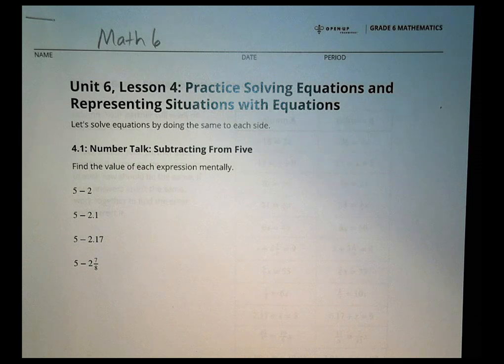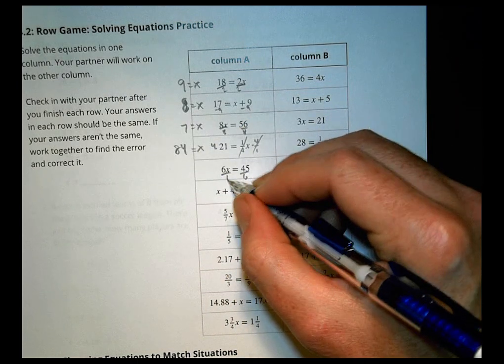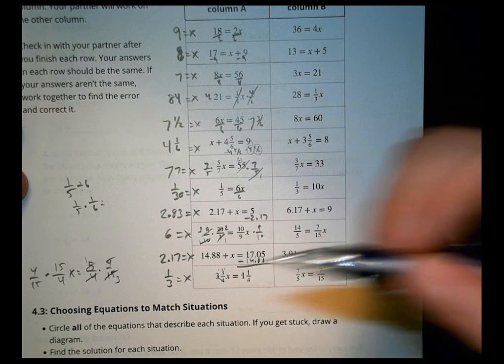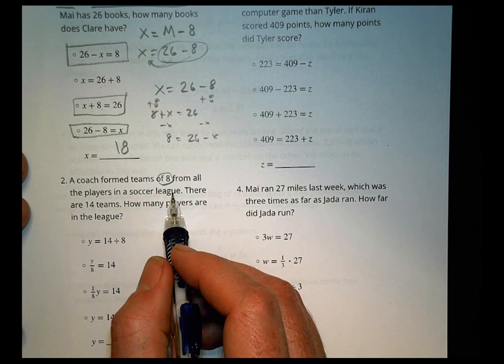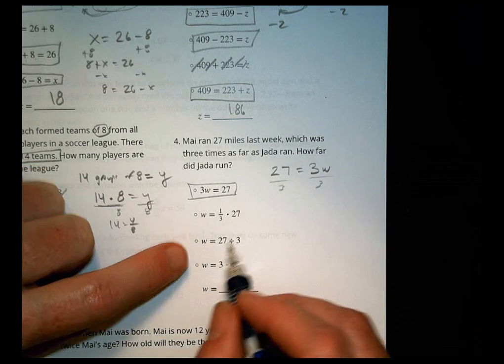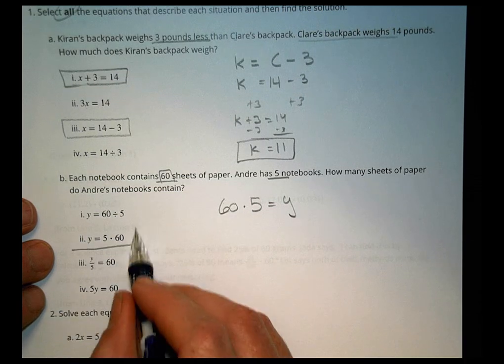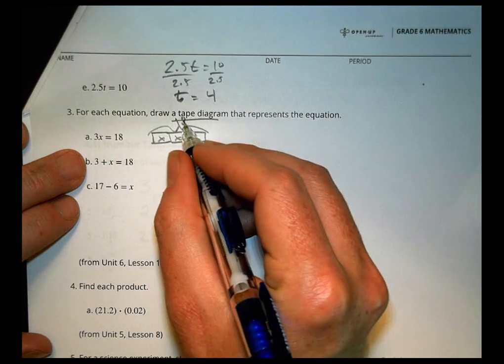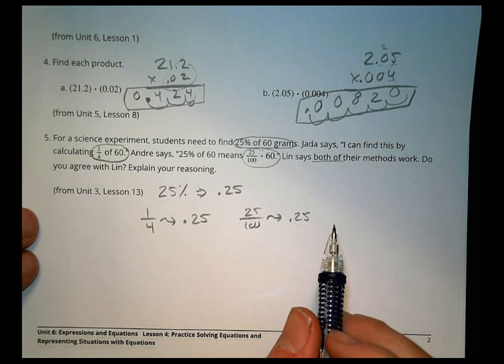6 6 4 Grade 6 Unit 6 Lesson 4 Morgan - Open Up Resources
Practice Solving Equations and Representing Situations with Equations

These videos were created between 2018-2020 to support teachers in the implementation of this curriculum and to support students  build understanding.  The intent is not to provide answers for students, but to instead provide a resource for students to check their thinking and confirm their understanding so they can come prepared for the next lesson with good questions. While "homework" solutions are often provided, students are encouraged to work on the solutions prior to reviewing the videos.